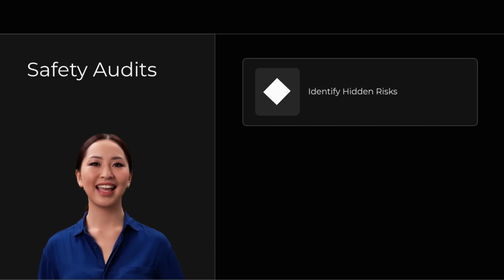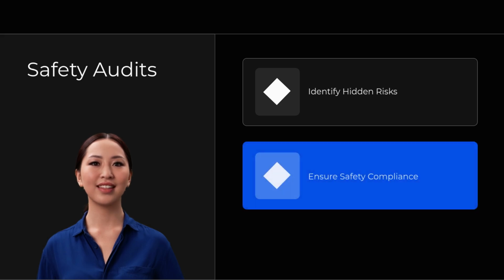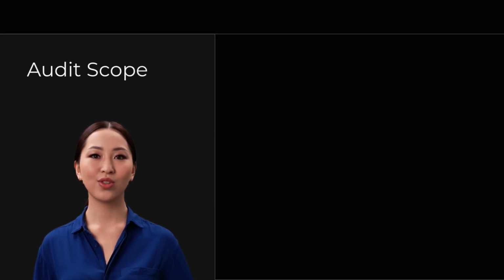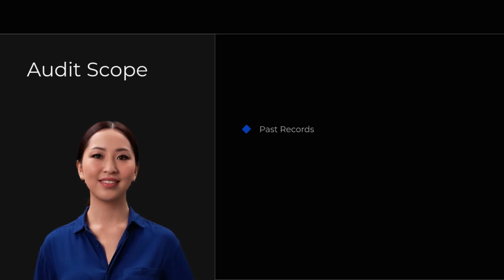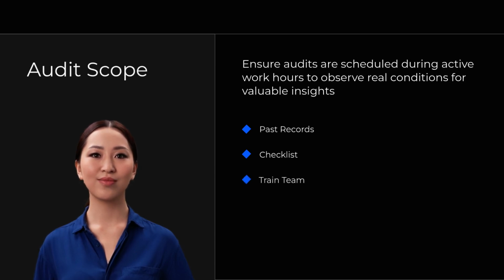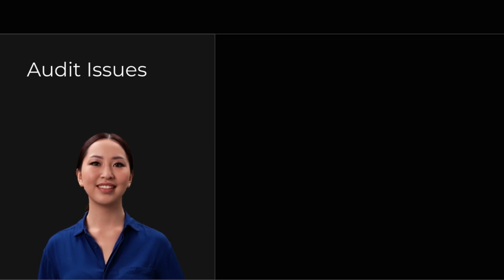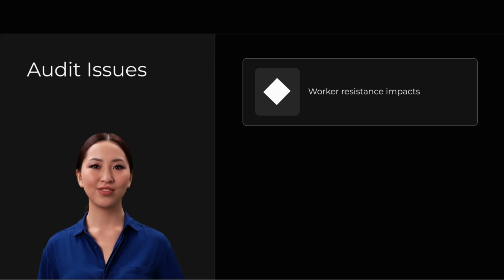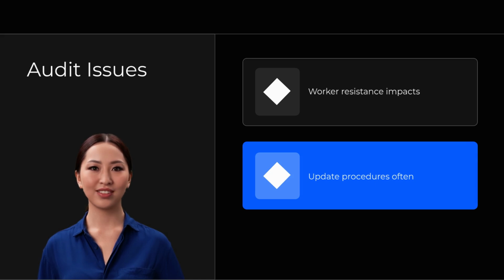Manufacturing Safety Audit Preparation Tips, Best Practices & Best Software App with eAuditor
Download eAuditor

Guide to Manufacturing Safety Audit: Preparation Tips, Best Practices & Best Software App
A manufacturing safety audit helps you keep people safe, reduce risks, and improve daily work. At the same time, it helps you meet safety rules and avoid costly problems. When you plan well, you create a workplace that feels safe, runs smoothly, and performs better.

Manufacturing Safety Audit using tabletWhy Manufacturing Safety Audits Matter
First of all, manufacturing sites can be risky. Workers use machines, handle materials, and follow fast processes. Because of this, even a small issue can lead to a serious accident. Therefore, regular audits are essential.

In addition, safety audits help you:

Find hidden dangers early
Meet safety laws and standards
Improve worker awareness
Lower downtime and costs
Build a strong safety culture
For instance, if you spot a missing machine guard during an audit, you can fix it right away. As a result, you prevent injuries and avoid fines.

Preparation Tips for a Manufacturing Safety Audit
Define the Scope Clearly
To begin with, decide what you want to review. For example, you may focus on machines, worker actions, or emergency plans. This way, you stay organized.

Review Past Records
Next, look at past audits and incident reports. By doing so, you can see patterns and fix repeated problems.

Build a Simple Checklist
After that, create a clear checklist. Make sure it fits your facility. Include items such as: